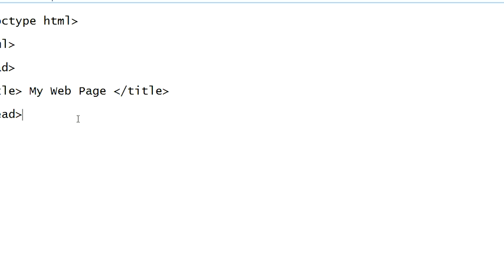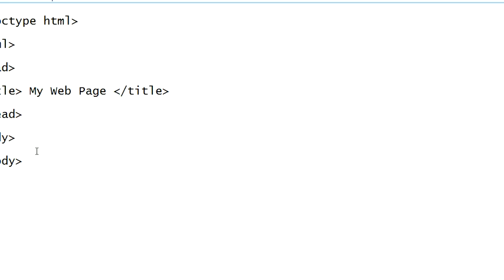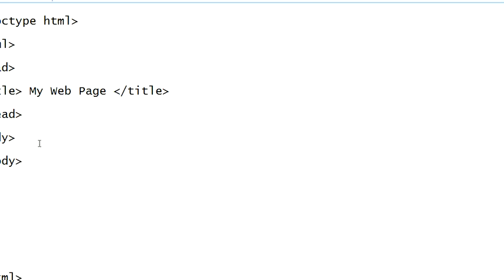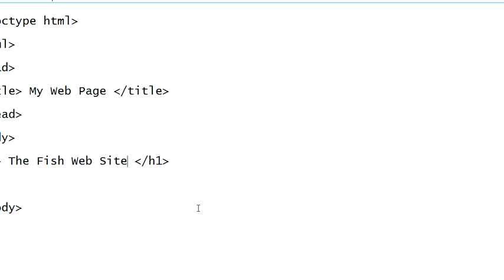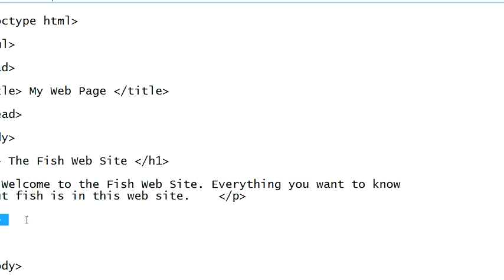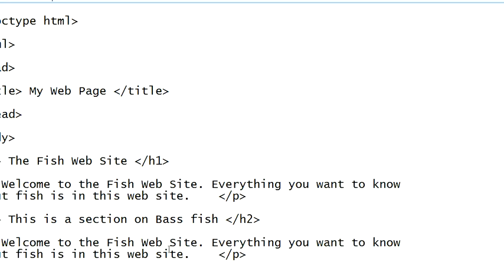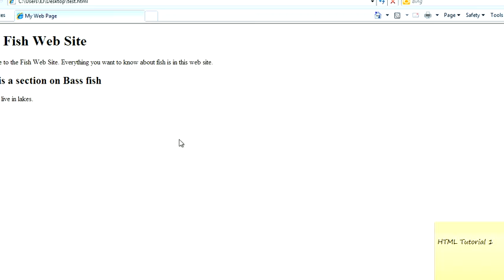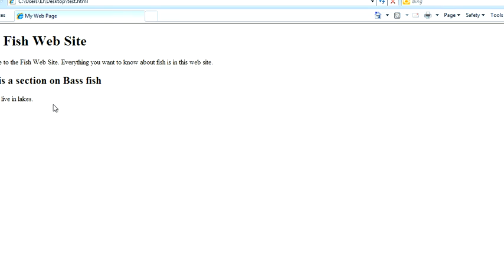HTML Tutorial for Beginners - 23 - iframe element